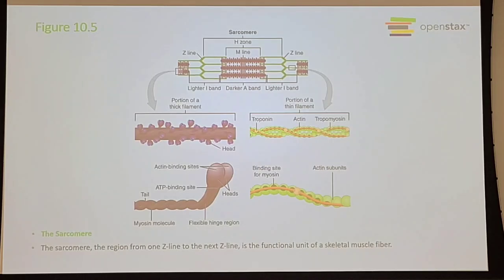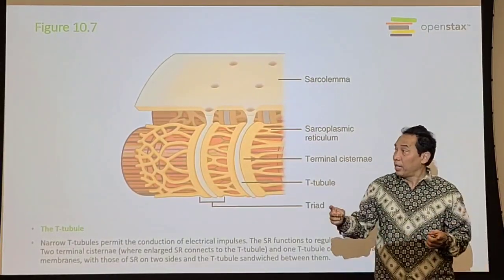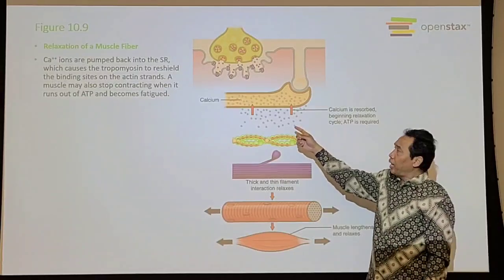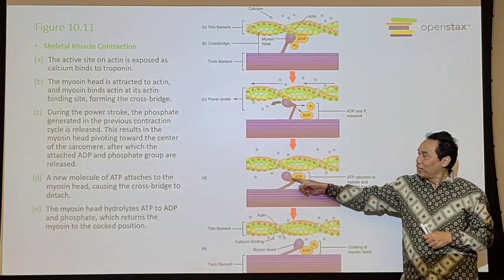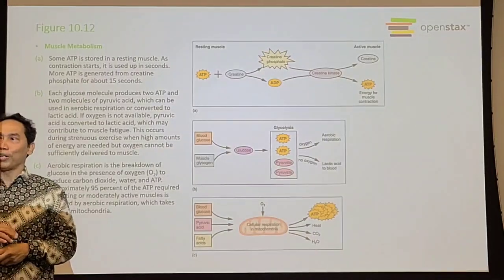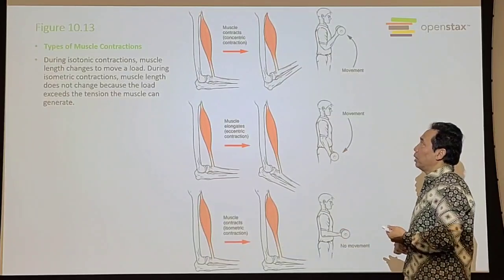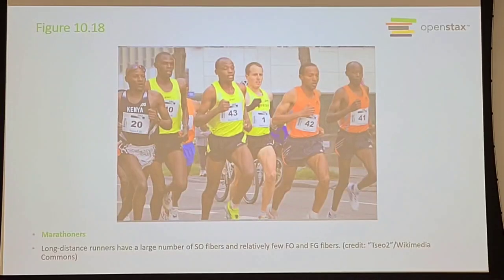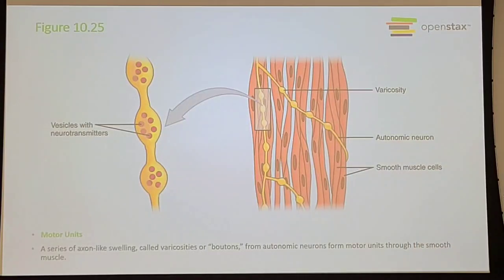HUMAN ANATOMY and PHYSIOLOGY I: Muscle Tissue Part 2.